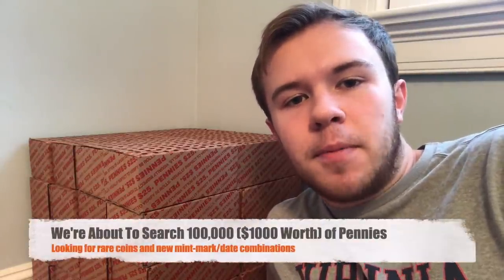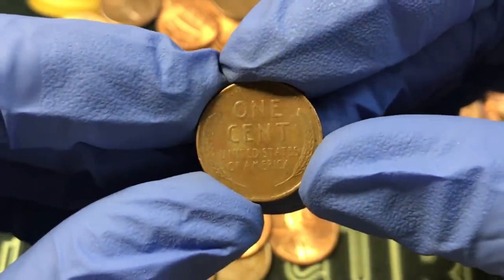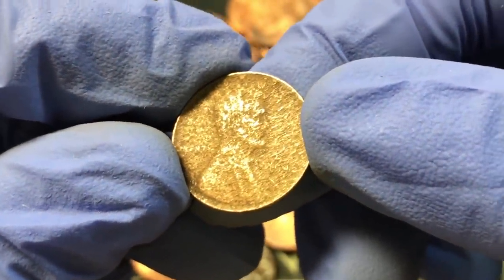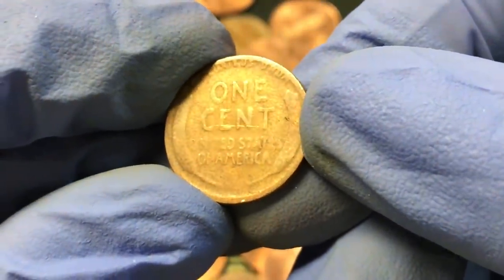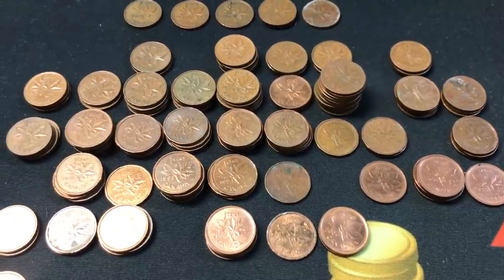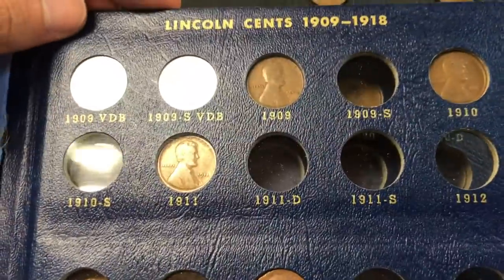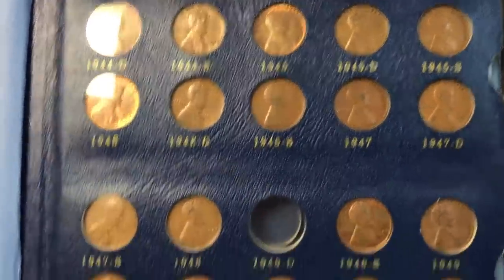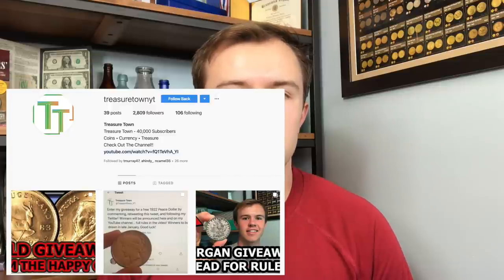I Looked Through 200,000 Pennies For Rare Coins - INSANE Finds In Biggest Coin Roll Hunt on YouTube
The title says it all! I searched 200,000 pennies over the past two years and here are the final results. I originally did 100,000 and decided to double up to do an incredible experiment. We really did find unbelievable things, from tokens minted during the Civil War due to a coin shortage at the time to a 1936 penny with a mint error that makes it about a $100 coin. It also took a really long time, but I enjoy the hunt and thought it would be something super cool to release to everyone on YouTube and document our change and an awesome aspect of our monetary system that not many people really think about. I hunted for wheat pennies, Indian Head Cents, Flying Eagle pennies, Canadian coins, proofs, and more. Didn't find all of them - full disclosure - but had lots of interesting things for sure.